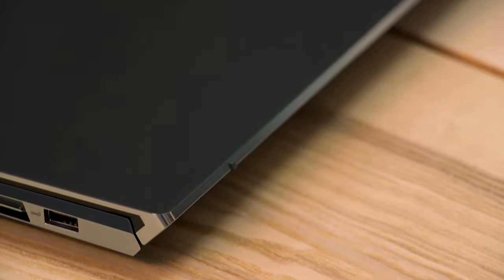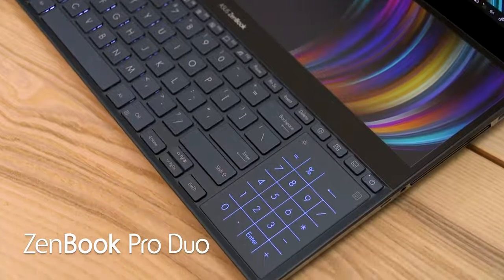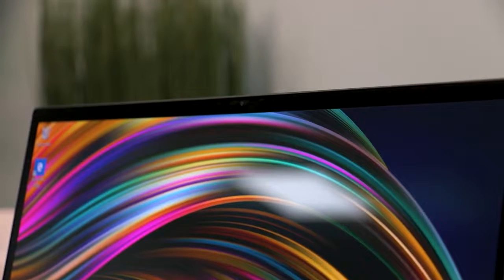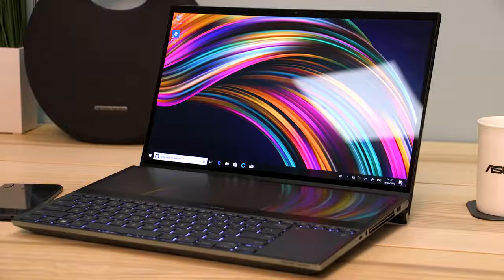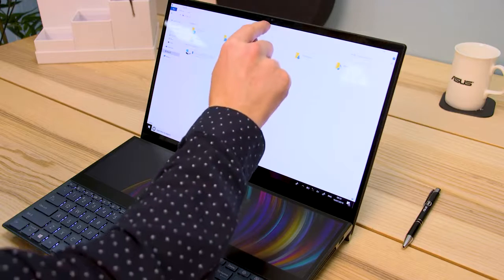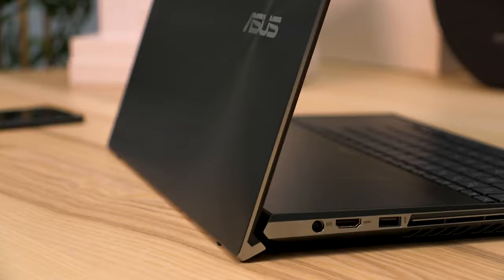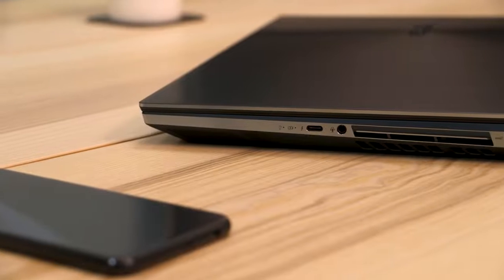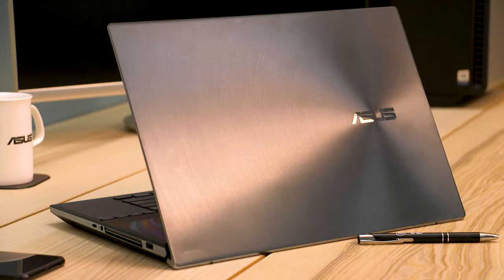Asus Zenbook Pro Duo, Zenbook Pro Duo Laptop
Asus Zenbook Pro Duo Laptop